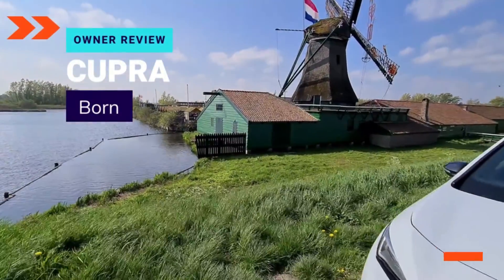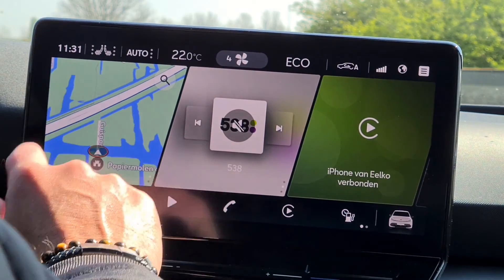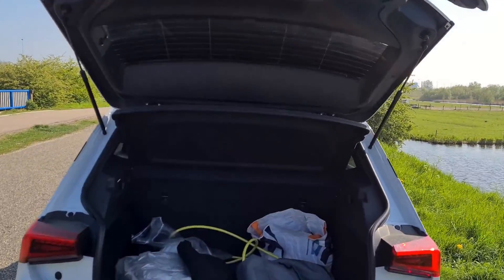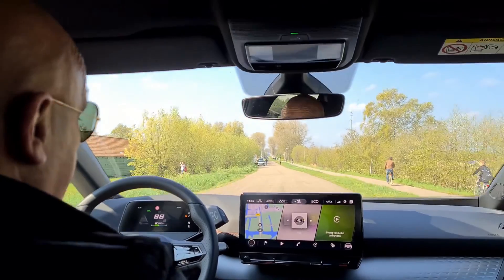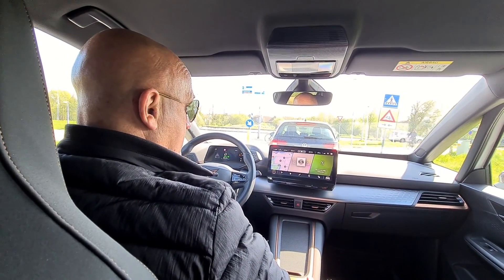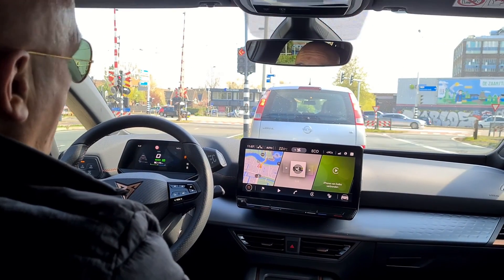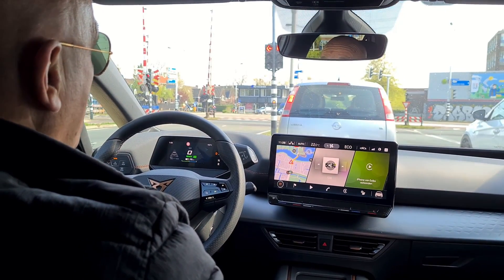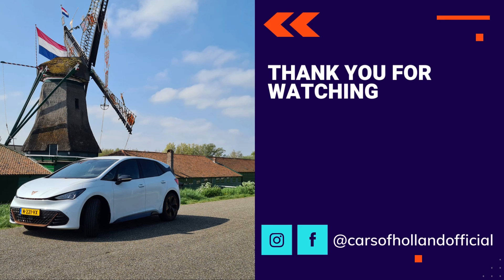Owner review: Cupra Born from Tesla and Volkswagen ID3, is it worth it? Best small electric car 2022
Nice tips and stories

Today I have interview Eelko about his Cupra Born. He has the car since 2 weeks and he is sharing his thoughts regarding his new car. He has droven before Tesla Model 3 long range and 2 times Volkswagen ID 3 so the Cupra isn't his first electric car. Is was the best choice to switch to Seat / Cupra Born?

Press play and enjoy.

Goal 1️⃣0️⃣0️⃣0️⃣ followers
❤️ Thanks to you and come along for the ride! :)!

My gear:
Samsung Galaxy S22 Dual Sim 8GB RAM 256GB Black EU
DJI Mini 3 Pro with Smart controller
RODE Wireless GO 2 microphone
TELESIN Aluminium car mount
Charmast Wireless Power Bank 20000mAh, 22.5W PD QC 3.0
DJI OM 5 Smartphone gimbal-stabilisator